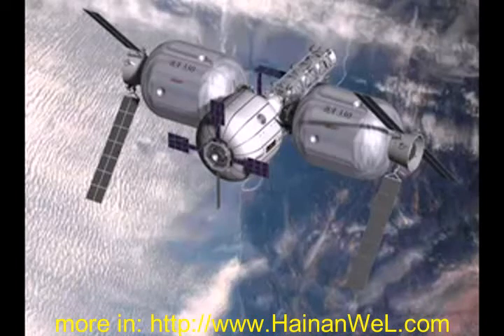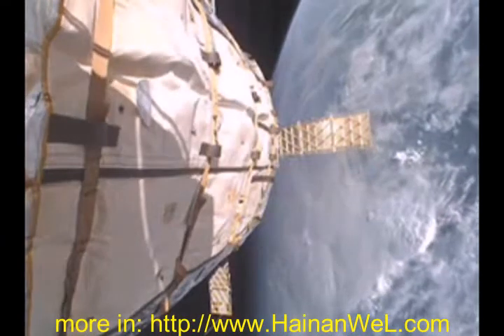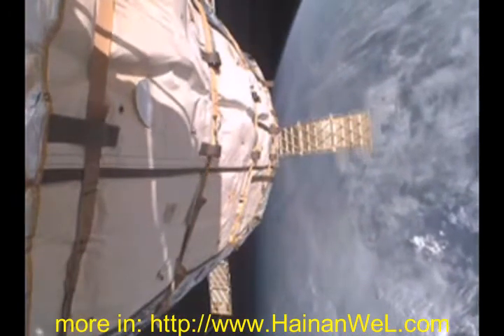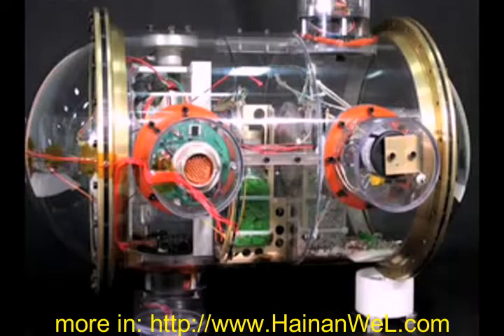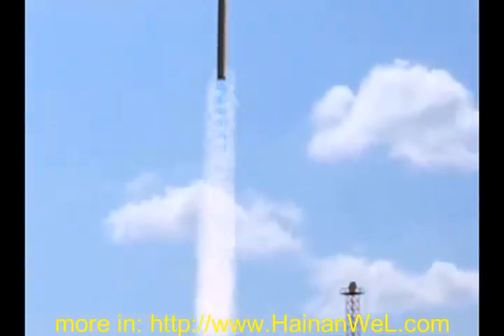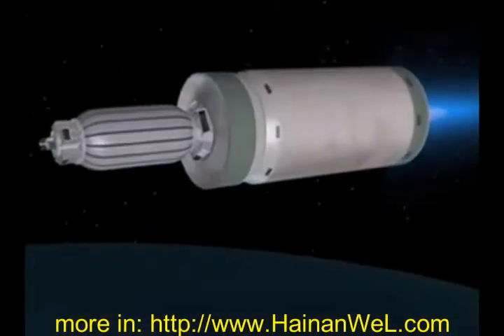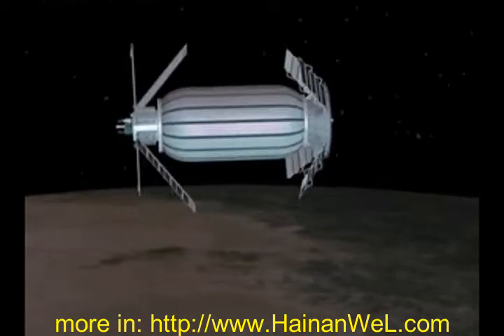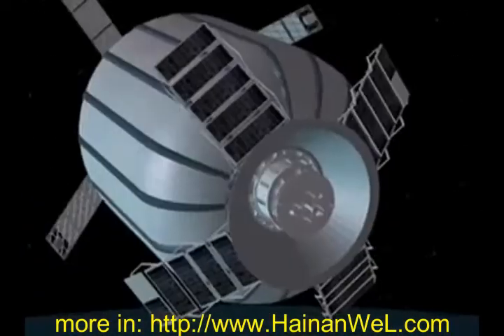Inflatable module for the International Space Station will create a company Bigelow Надувной модуль для МКС создаст компания Bigelow